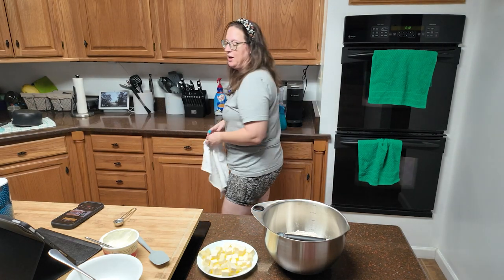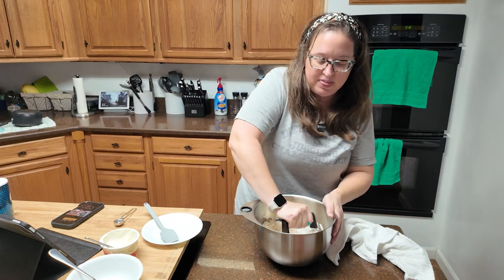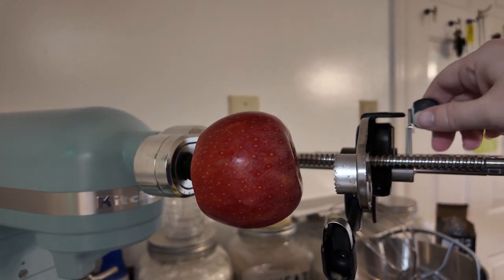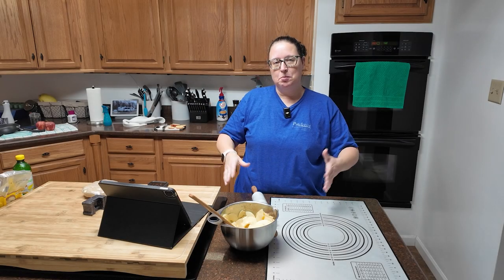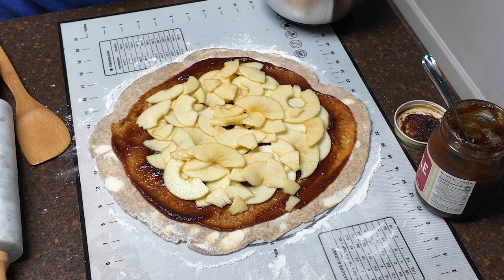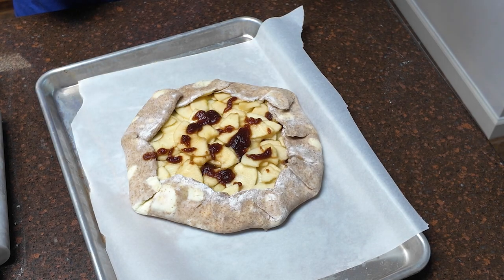Apple Butter Apple Galette! Week 46 of the 2024 Baking Challenge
Can it be considered a "new" recipe if we have already made a galette?
YES!
Our summer galette was packed with garden fresh zucchini and tomatoes.
This is the sweet, cozy fall version with apples and cinnamon!

Another big difference is the pastry. The savory summer galette had a simple, thin pastry. THIS pastry is thick and flavorful thanks to the extra butter and the addition of the sour cream.

I know that peeling and slicing can be a pain. We got this KitchenAid attachment back in 2017 and it has been worth its weight in gold!

Honestly, I think that attachment gets more use than any of the others, it is the one that stays in the kitchen at all times.

Be sure to head over to the blog for step by step directions and the pretty up-close photos!

Welcome to the House on Blackberry Hill!

After putting our dream of fulltime RV on hold, we bought a few acres in Southeast Missouri with the goal of creating a micro farm. The property already had a great start on a blackberry patch and over the years we have added some fruit trees, typical garden veggies, strawberry towers and much more. Sadly, our beautiful chicken coop met with a freak accident last year, but the goal for 2025 is to rebuild and reinstate our flock!

As for the house, it had goos bones, but needs some cosmetic upgrades. It is a work in progress and I can't wait to get started with all of that!

We'll put out a few short "vlog style" videos per week as well as regular video tutorials, product reviews, tips and tricks, and more!